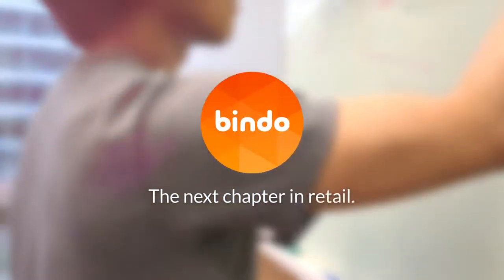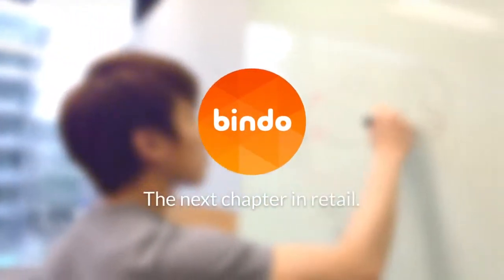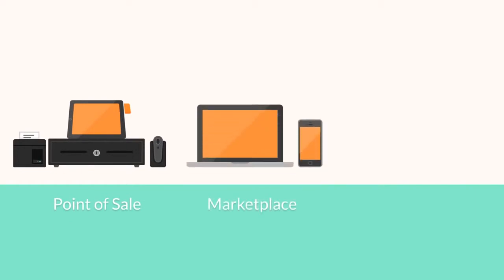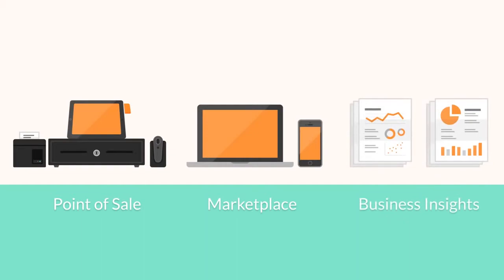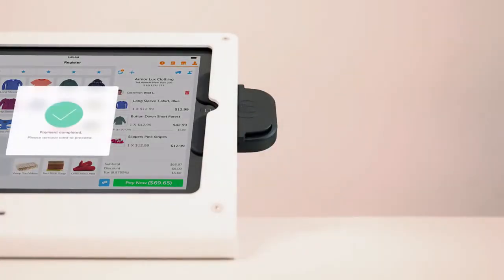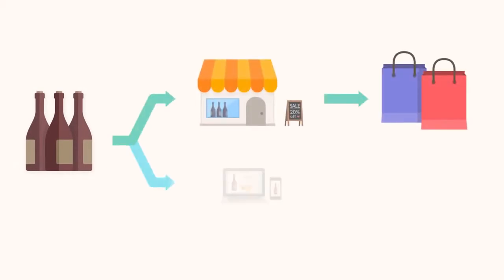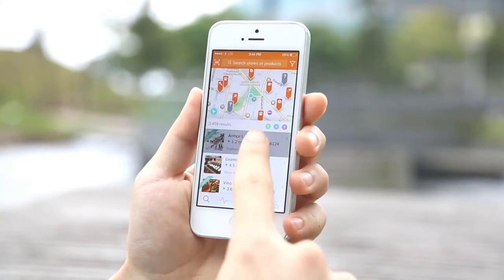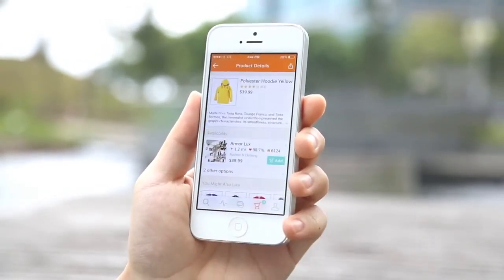Bindo Retail iPad POS System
Bindo Retail iPad Point of Sale system is the very best solution for any retail types business.

Bindo is the best solution for Wine and Liquor Stores, Pet Stores, Pharmacies and Health Stores, Convenience Stores, Clothing Stores, Sports & Outdoors Stores, Lifestyle and Furniture Stores, Gift Stores, Delicatessens and Candy Stores, Salons & Spas, Smoke & Vape Stores / Dispensaries, and Retail Stores.